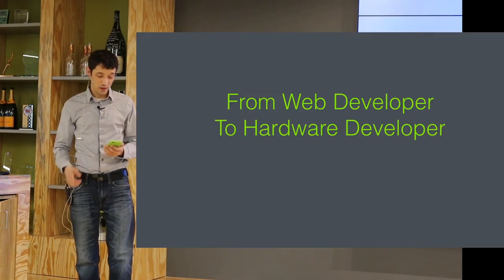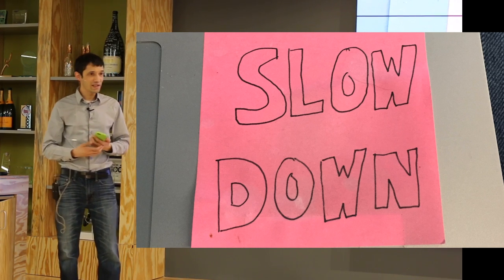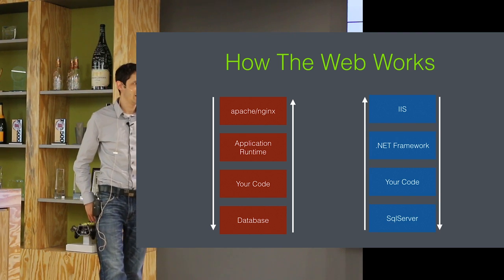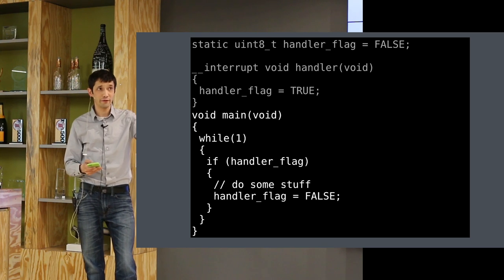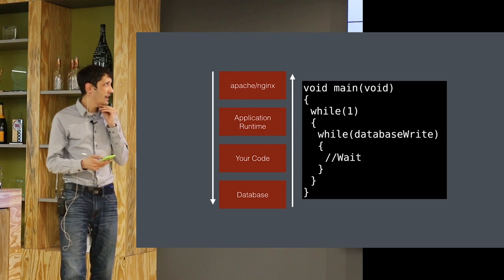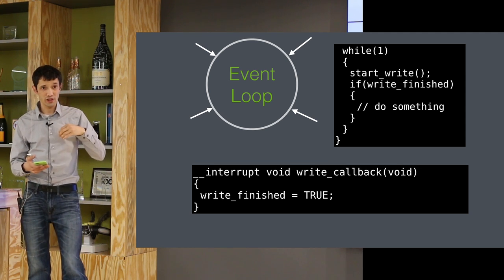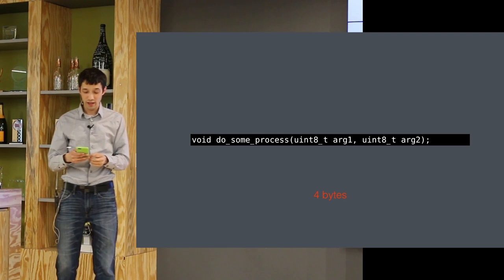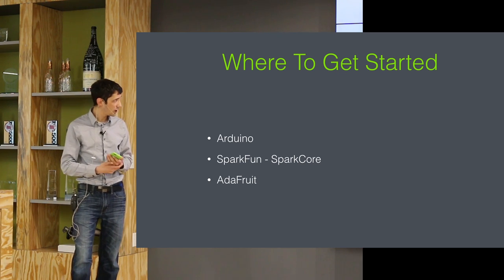From Web to Embedded Software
Alex Shenoy gives a presentation about going from a backend web developer to an embedded software engineer. He'll go over the things he has learned from the transition and what he thinks web and app developers can learn from the constraints imposed by embedded development.

Presented at Code & Supply in Pittsburgh, PA.